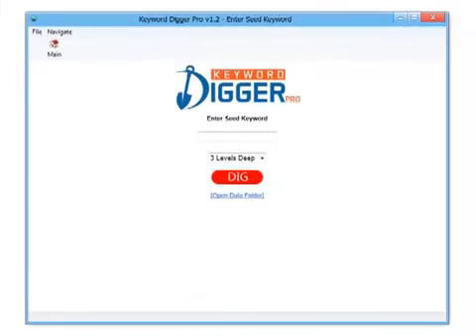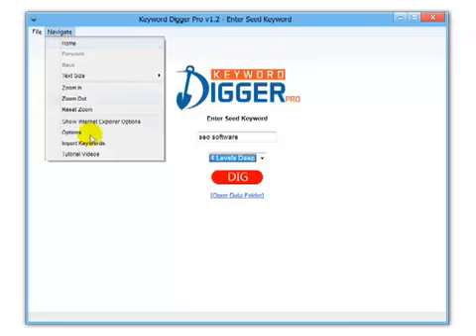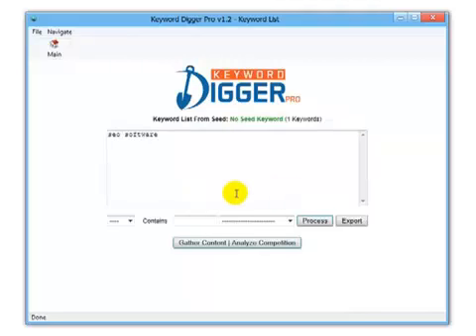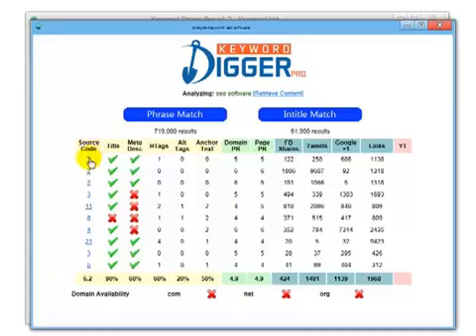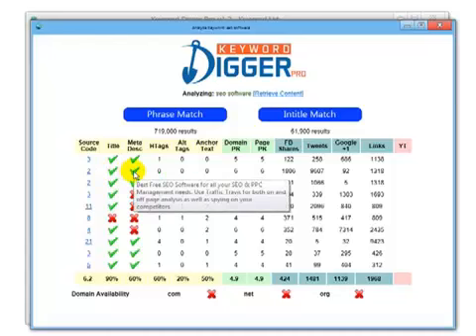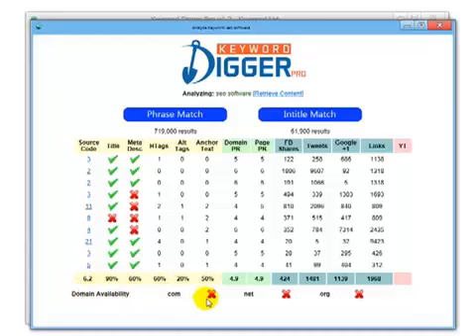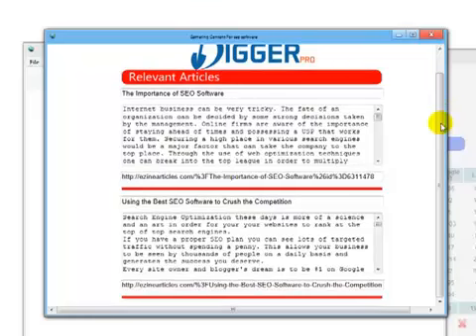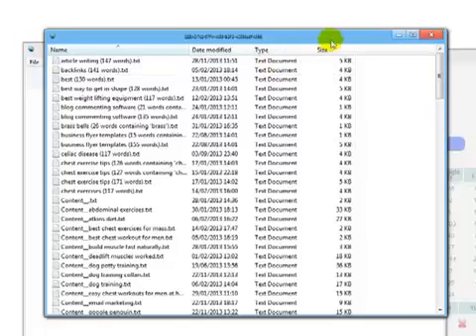Keyword Digger Pro User Demo - How To Become A Keyword Digger Pro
Keyword Digger Pro is the only keyword tool that also provides instant content research and ideas for any keyword making it a complete solution for internet marketers.

The software takes you the user through a complete process. It provides instant keyword ideas and allows you to quickly filter and sort those keyword ideas into smaller segments and custom lists.

Keyword Digger Pro also allows you to analyze the level of competition for any specific keyword measure onpage data, page rank and even social signals for the top ten ranked results in Google.

Once you identify a valid easy to rank keyword, the software can quickly gather and collate lots of relevant content from article sites, yahoo answers, amazon and youtube that you can use for content ideas. All this newly retrieved content can be exported to your computer desktop with a single click.